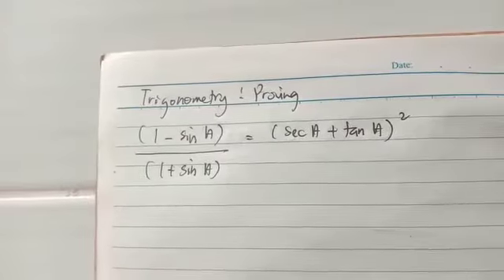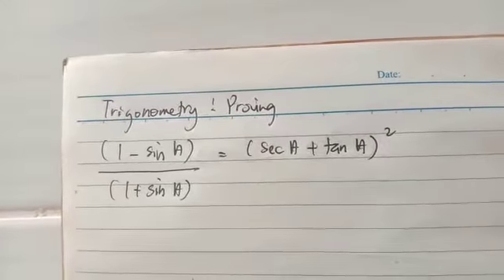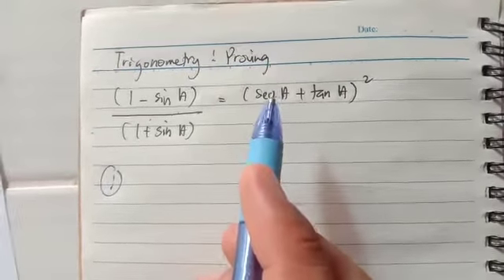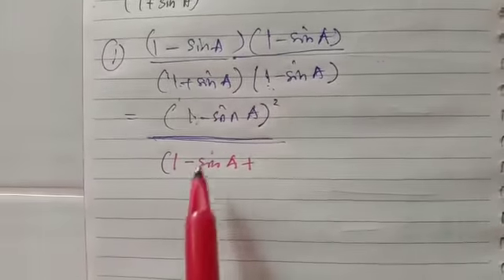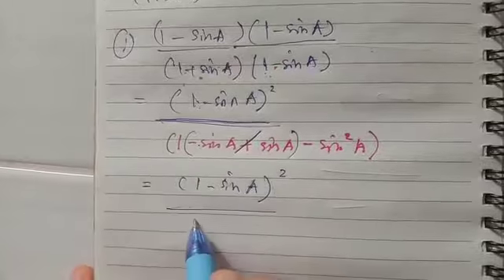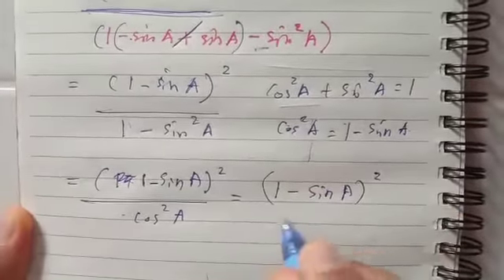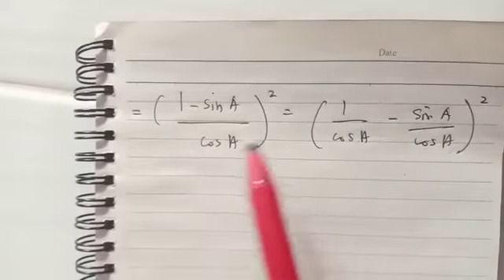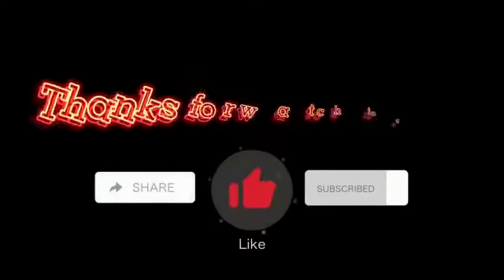Trigonometry Proving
Trigo can be a bit tricky but it can be quite fun if u know the technique and the way to handle the question.